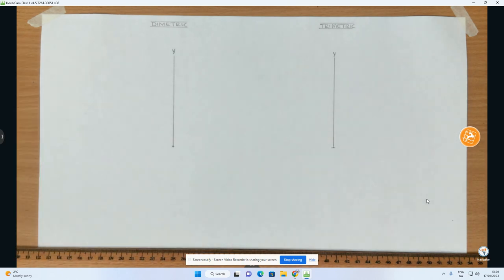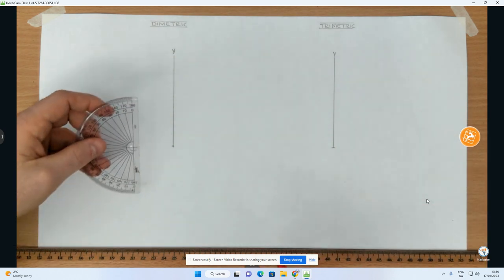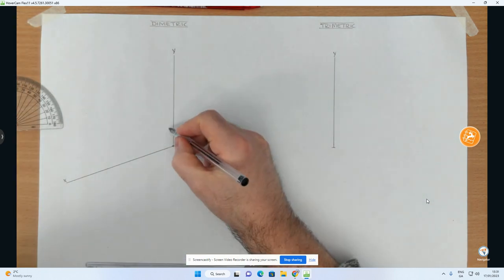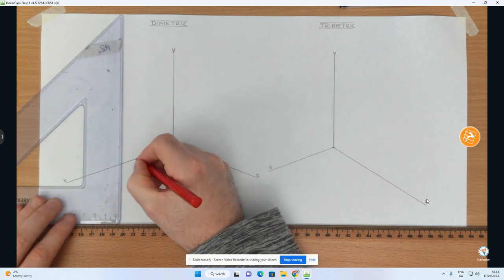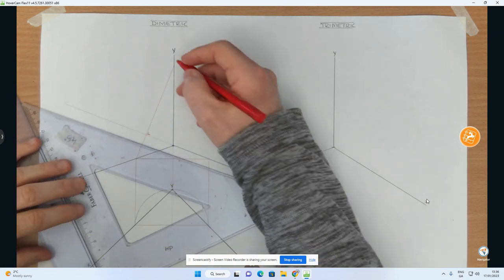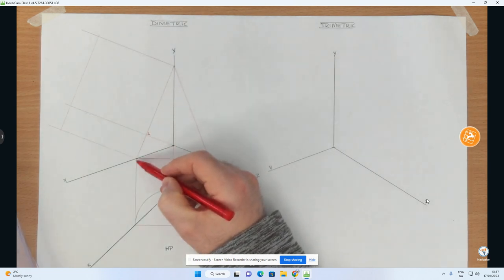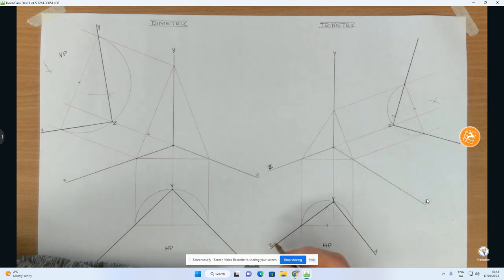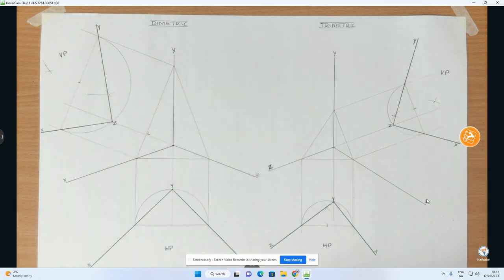Axonometric - Dimetric & Trimetric Setup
Setting up Axonometric Planes method for Dimetric & Trimetric